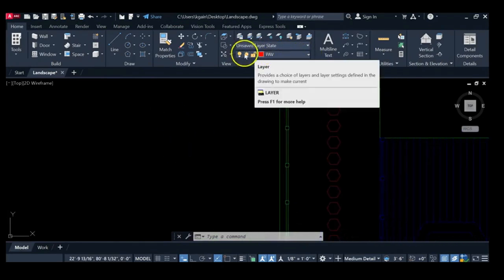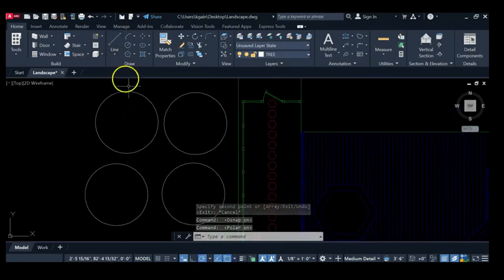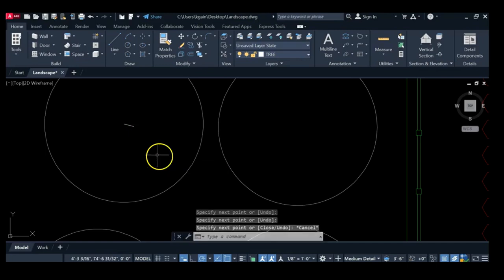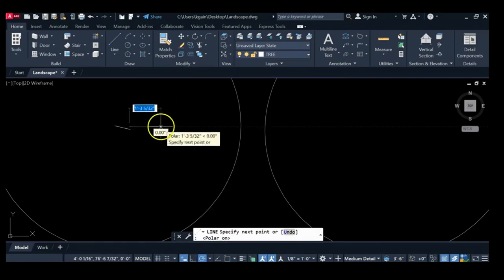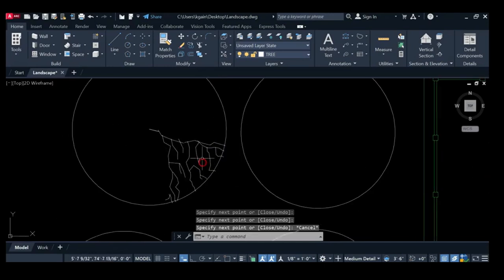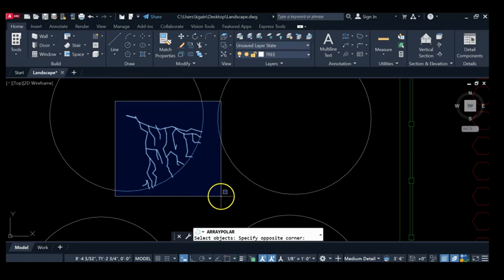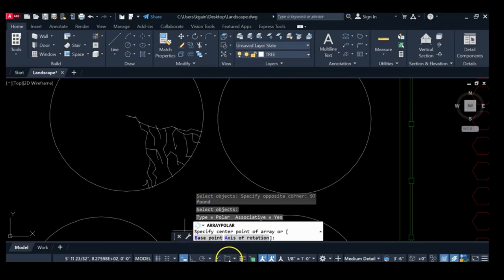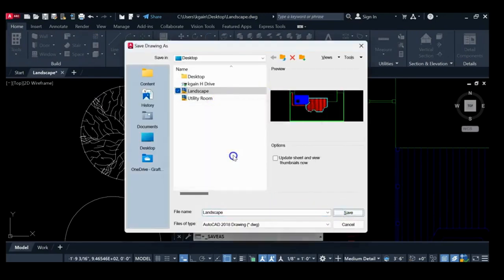Lesson 20 2D Landscape AutoCAD Architecture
Creating Circles to represent tree references then create an oak tree reference